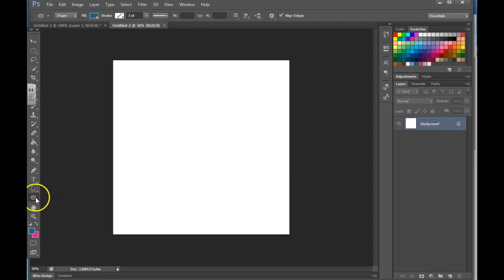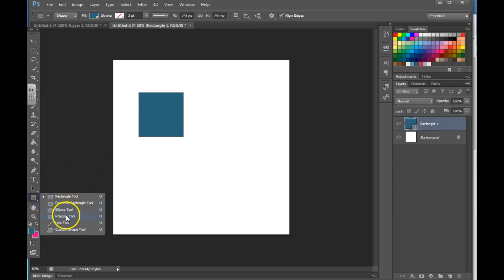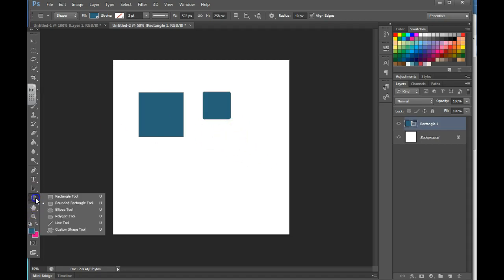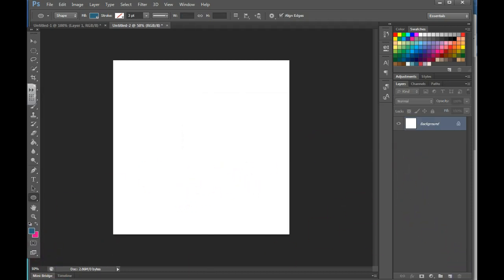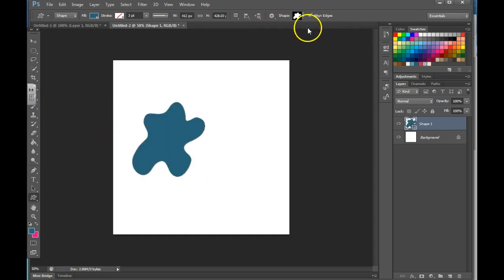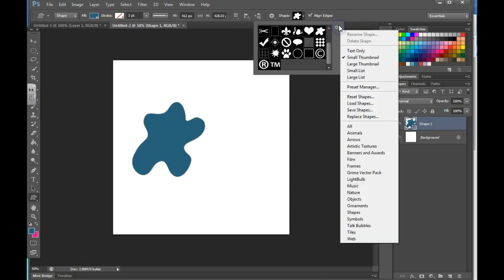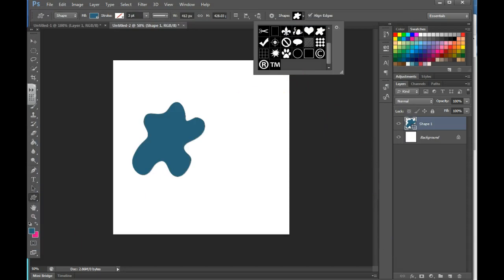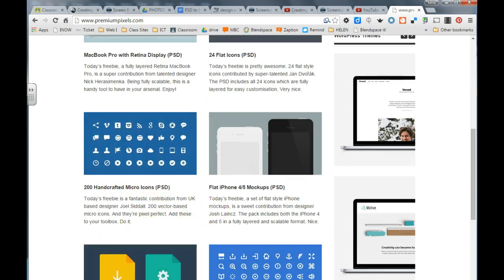Creating Vector Shapes in Photoshop CS6